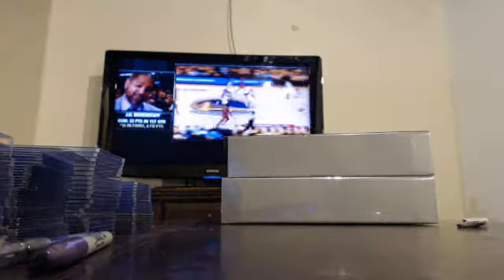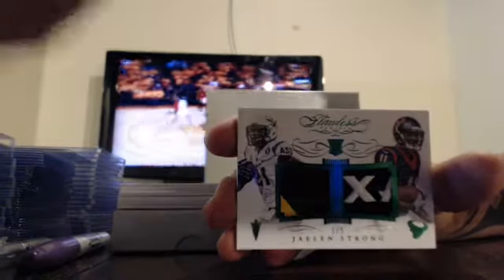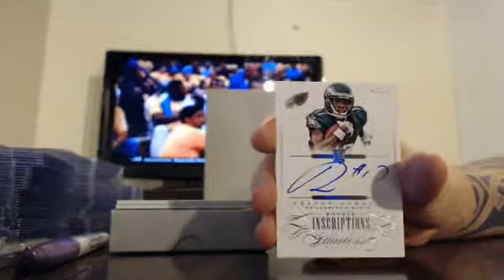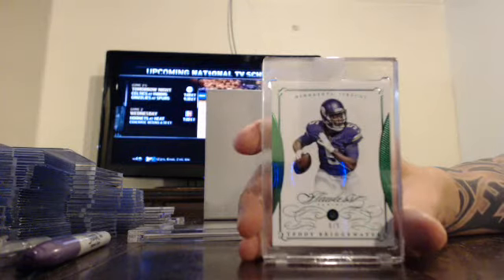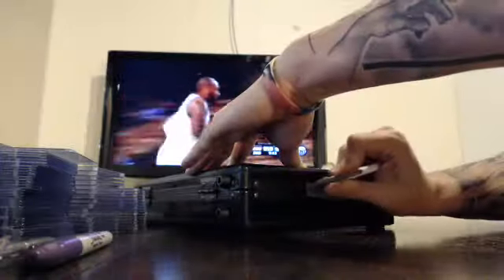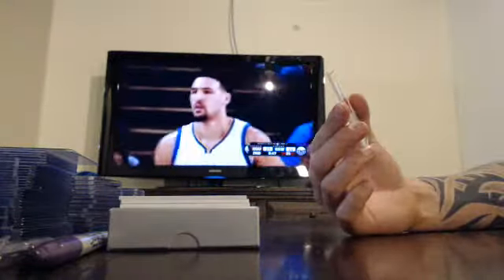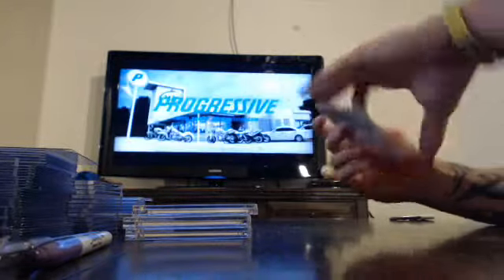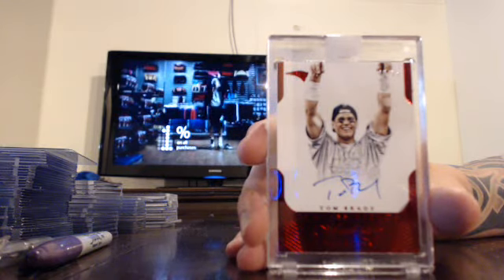majorlps 2015 flawless football case break 4/18/16 - ebay TOM BRADY AUTO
flawless football case break from 4/18/16